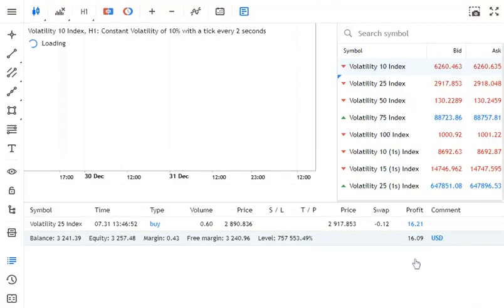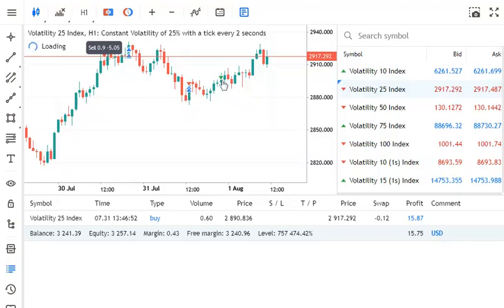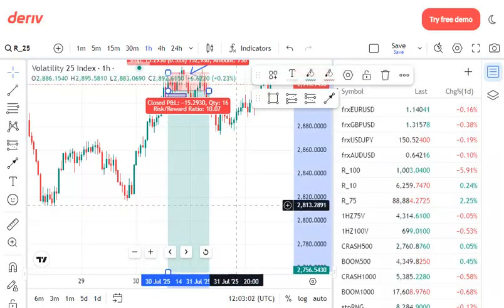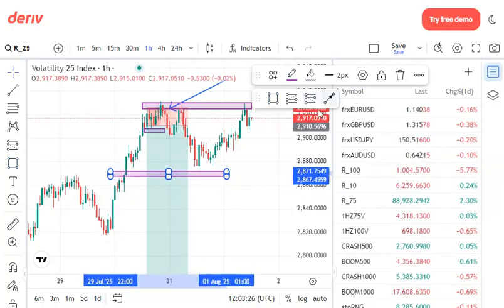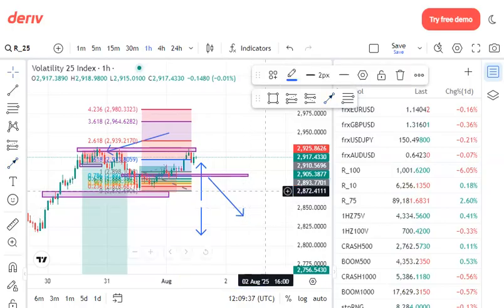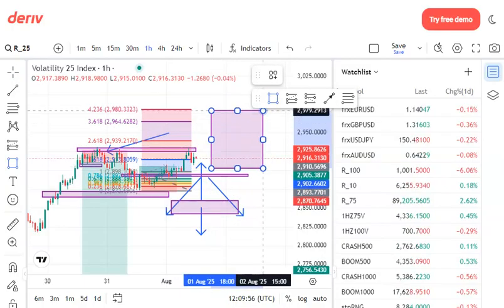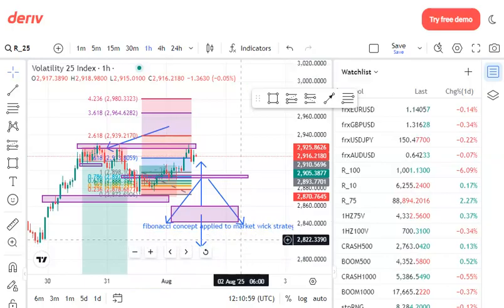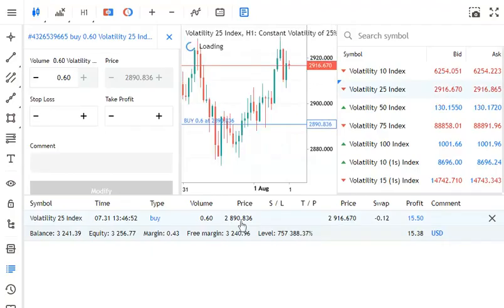fibonacci concept applied to market wick strategy and yeileded profit